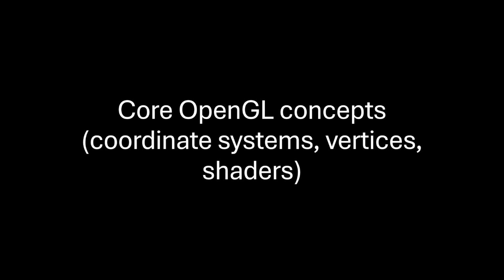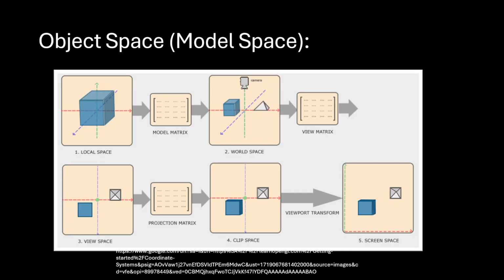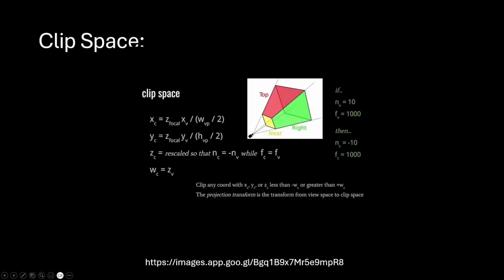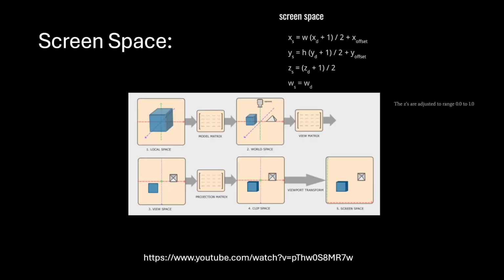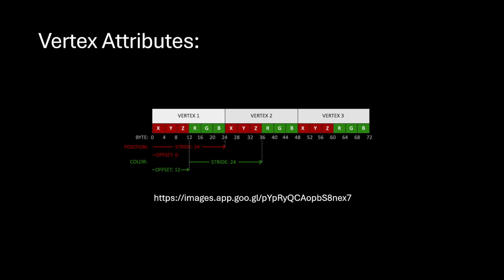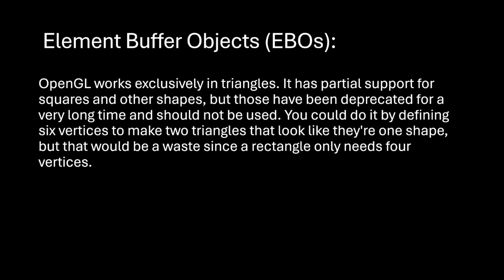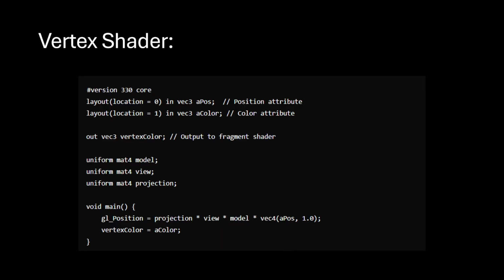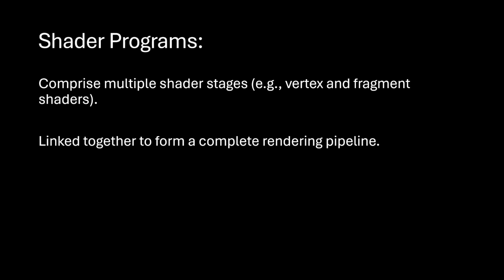ACT 6, EMC 221